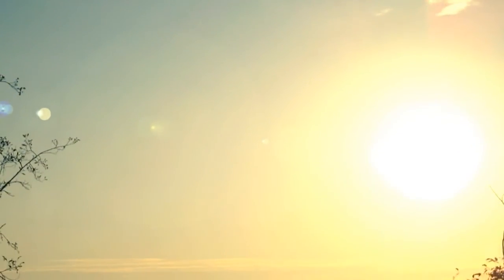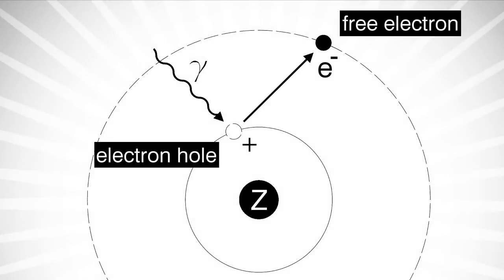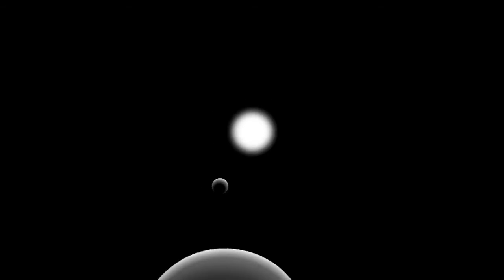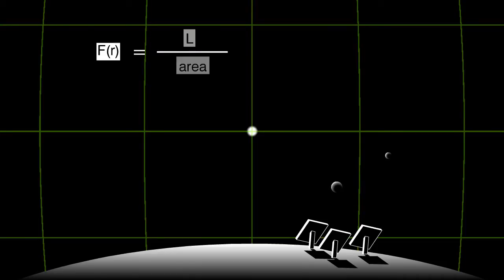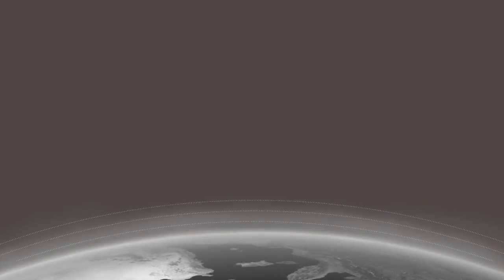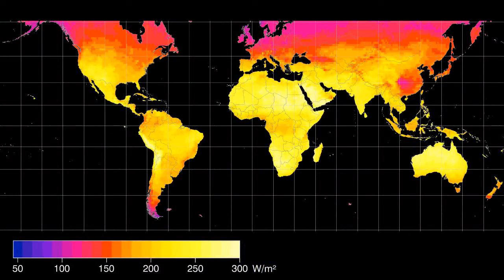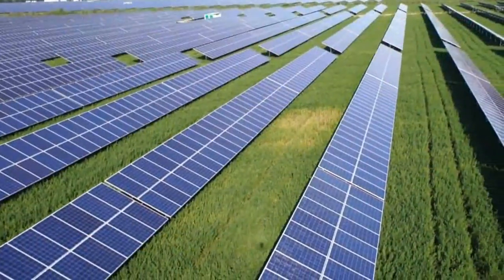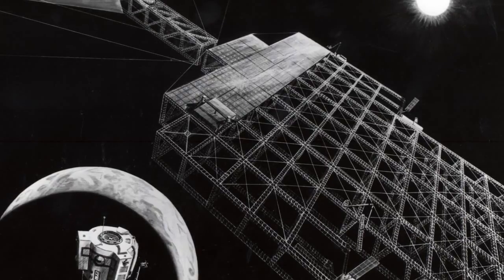Energy: The Force of Light (Photovoltaics)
In this video I address solar energy and particularly solar photovoltaics. The topic, especially the mathematics and physics used to describe the underlying processes are quite complicated. I tried to compress the basics into a 5-minute-format and have therefore simplified the topic excessively. For further information I would refer you to my sources and the corresponding wikipedia articles.

Solar irradiance:
TU Graz: Grundlagen der Sonnenenergieeinstrahlung

Meteonorm 6.0 (period 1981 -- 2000; uncertainty 10%)